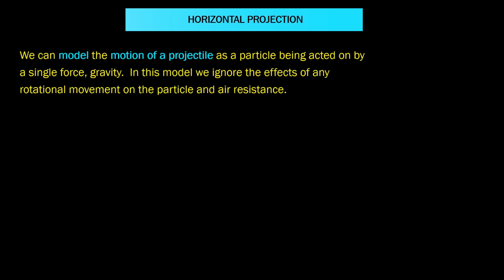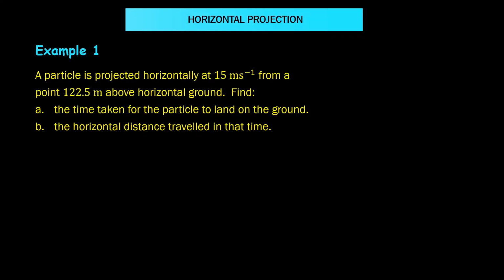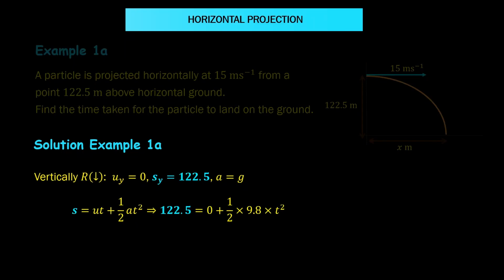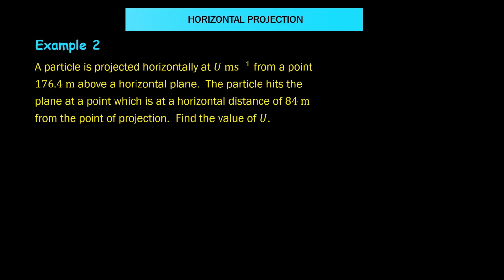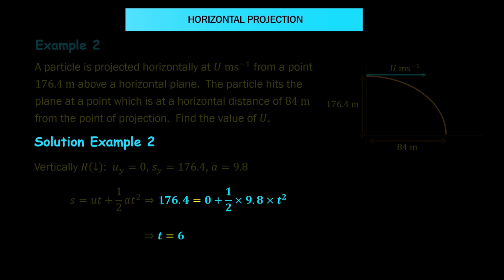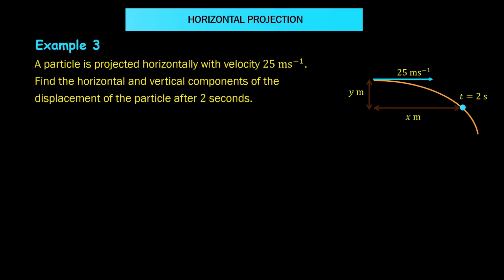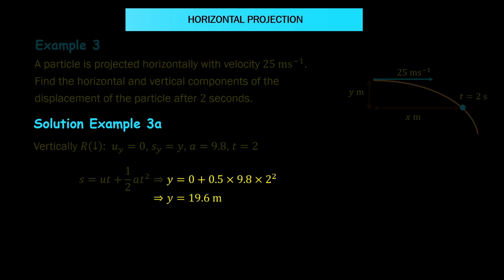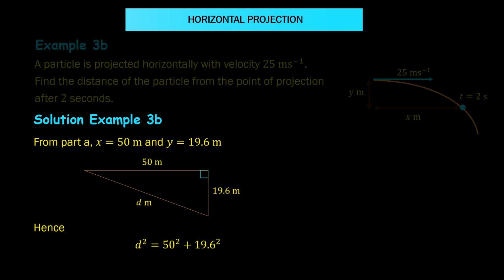Horizontal Projection | Mechanics 2 | Maths A Level & AS Level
The objectives for this session are to model motion under gravity for an object projected horizontally.